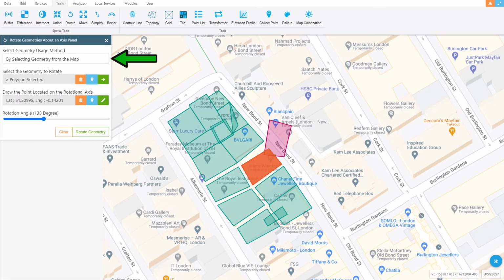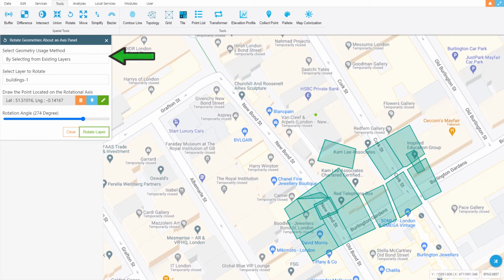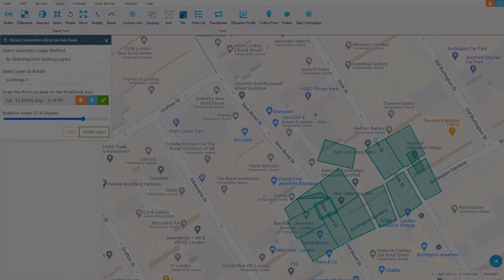Rotating Geometries Around a Specified Center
1. In this video tutorial you will learn to rotate geometries around a specific center.
2. Clicking the rotate button from the tools menu opens the geometry rotate panel.
3. When select geometry from map option is selected as the geometry usage method in the opened panel, firstly the geometry to be rotated is selected. It should then be specified around which point the geometry will rotate. As the rotation angle parameter is changed, the rotated geometry is instantly displayed on the map. When the rotate geometry button is clicked, the geometry rotating process is completed.
4. When the from existing layers option, which is the other geometry usage method, is selected, the rotation process is applied on the existing layers on the map.
5. Once you select which layer to rotate, the point which it will rotate around should be selected. As the rotation angle parameter is changed, the rotated version of the layer appears on the map in real time. When the rotate layer button is clicked, rotating the layer is completed.